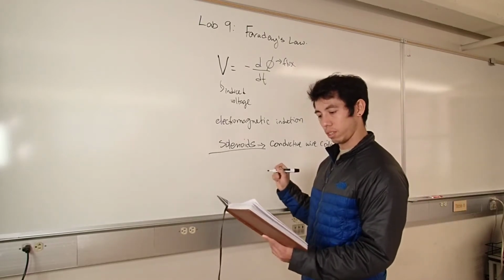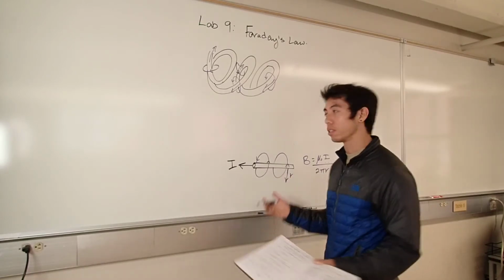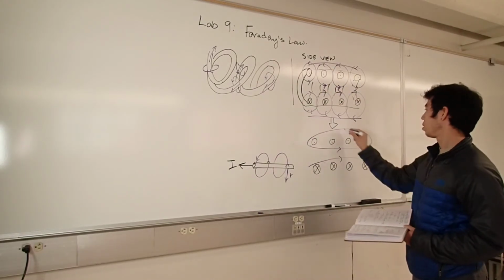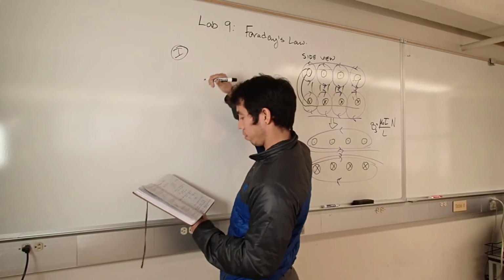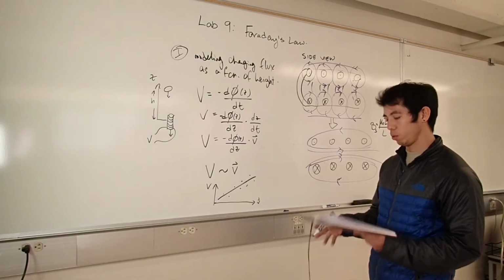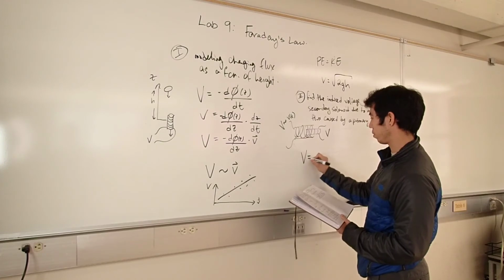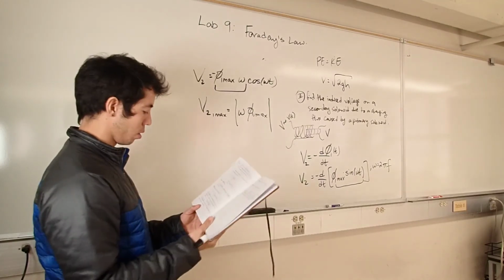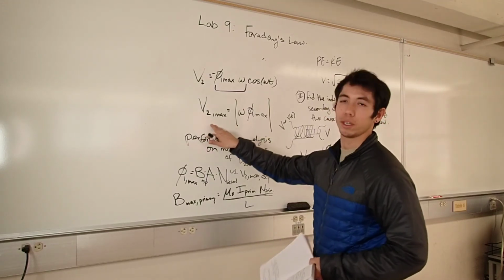Lab 9 - Faraday's Law